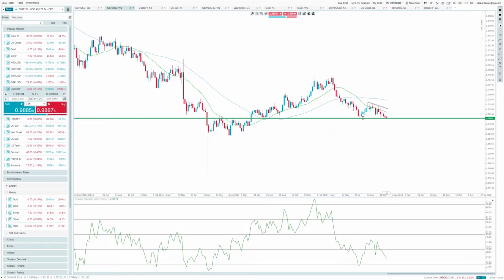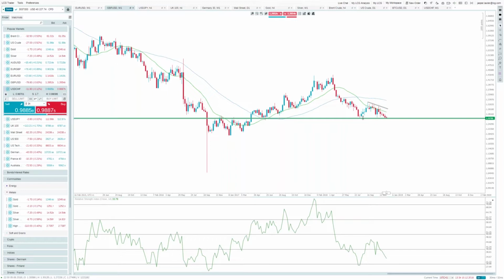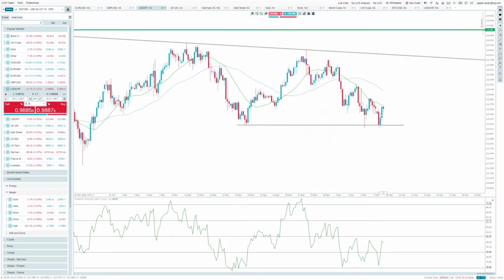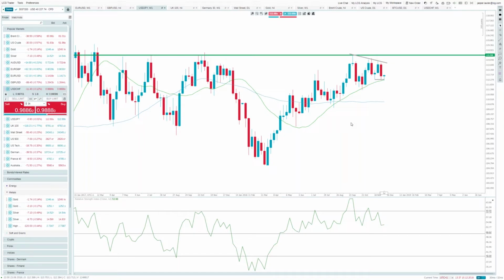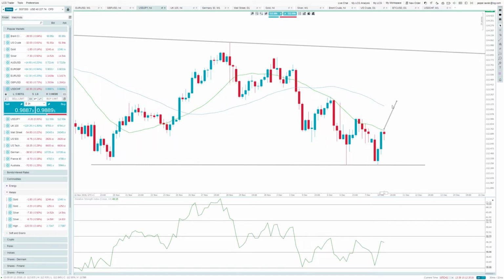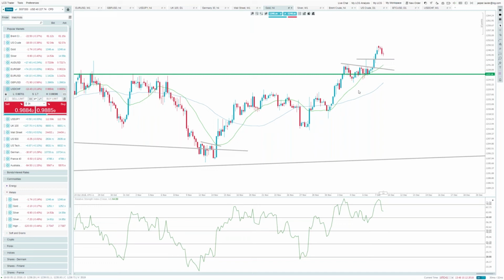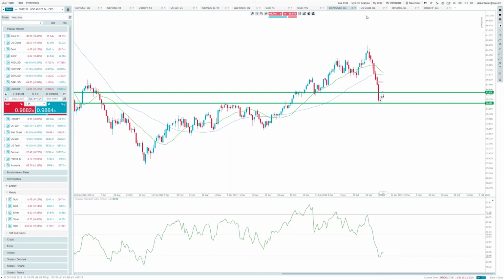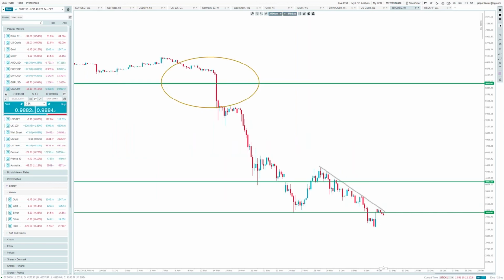Weekly Market Analysis December 10, 2018